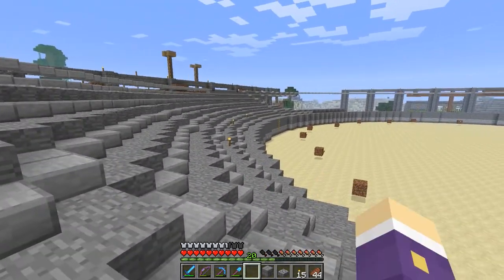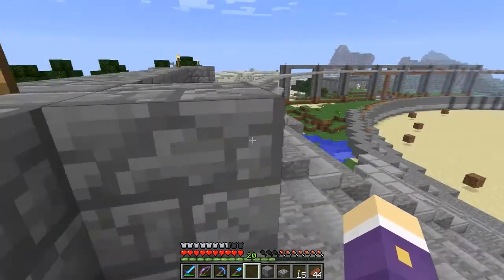MADLANDS S02 E10 - Epic Arena Build under NEW Management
The Madlands is a Private Whitelisted Server, please enjoy the series.
Links to all the Whitelisted Youtubers on the Server (below)

Not forgetting Rej and Hering, Who dont record

Nemsun on Twitter @nemsun